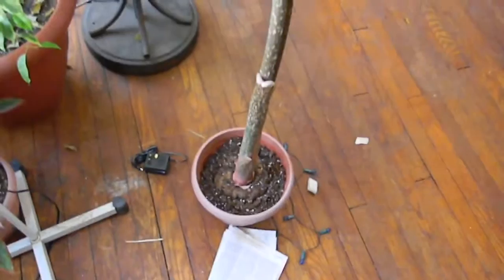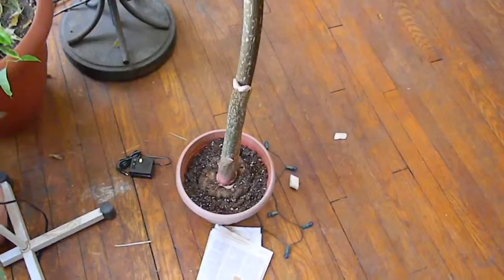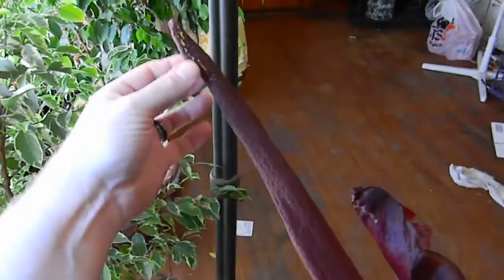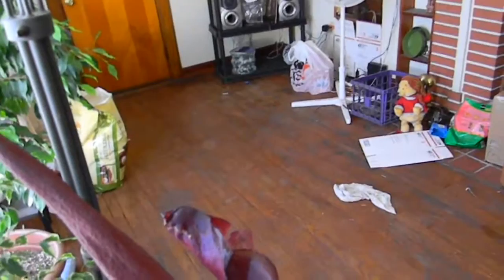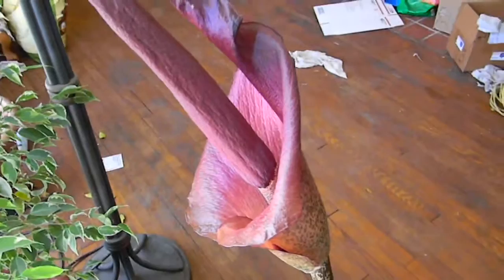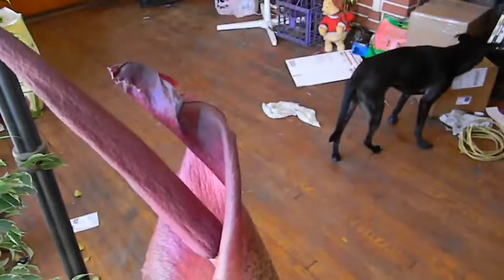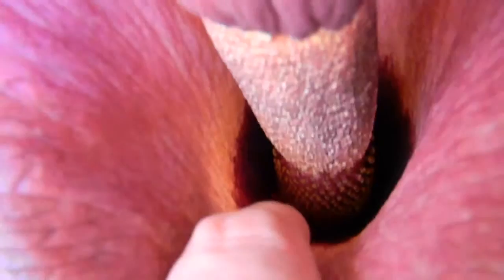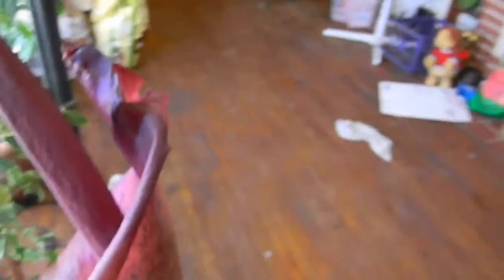Amorphophallus konjac bloom January 22 2014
Konjac is one of the easiest amorphophallus to grow.